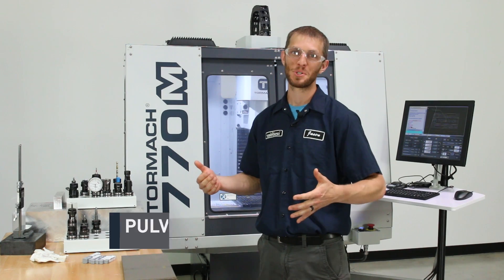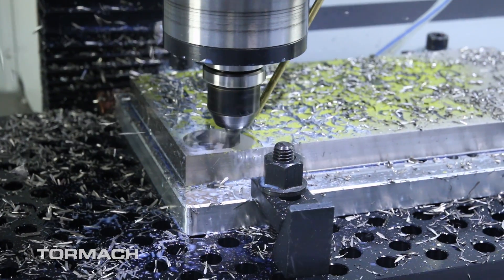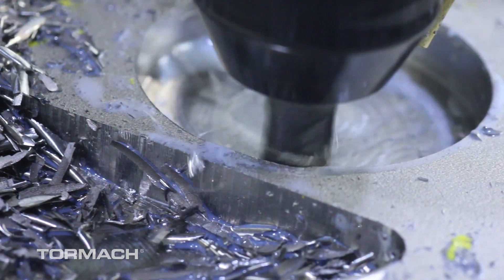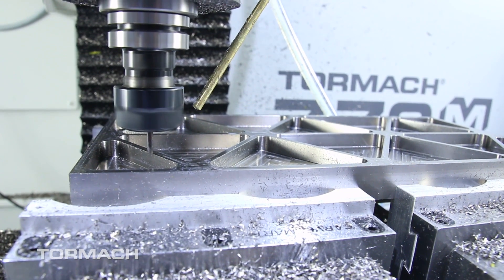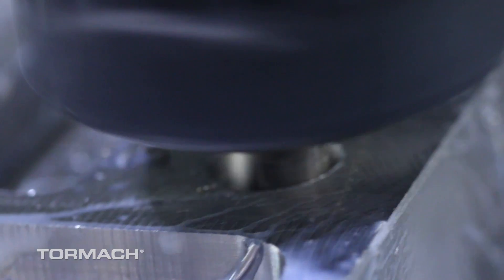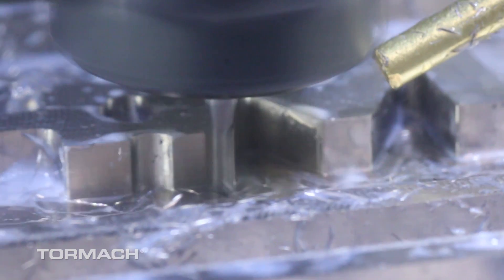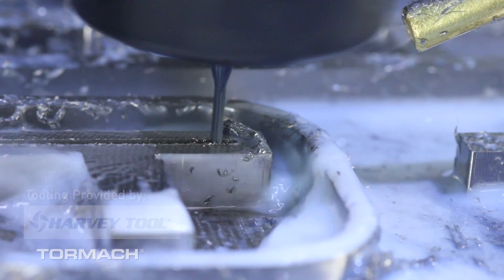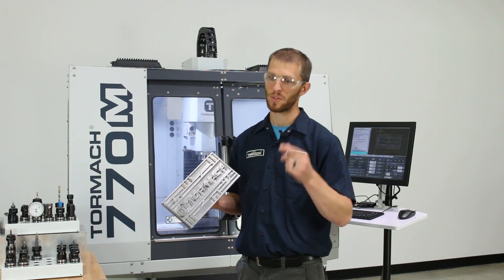Machining Titanium on a Tormach 770M CNC With Harvey Tools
- powered by our free PathPilot software

In today’s video we are machining titanium on a CNC mill to make our logo come to life!

If you have never machined titanium it can be an intimidating material to cut. We try to simplify that process in this video by explaining what we did including some speeds and feeds, and the tools it took. While there are lots of different ways to accomplish this, and every machinist will do it differently, this should help give you an idea of where to start.

The machine tooling used throughout the video are tools from Harvey Tools which help us efficiently cut away at solid blocks of material. For those who don’t know much about Harvey Tools, they produce a wide range of specialty tooling to cut any type of material including when you have to machine titanium like the video above.

If you have any questions after watching this video, or when you start machining titanium on your own, ask away in the comment section below.

Tools:
Variable Helix End Mills for Exotic Alloys from Harvey Tool
Corner Rounding End Mills from Harvey Tool